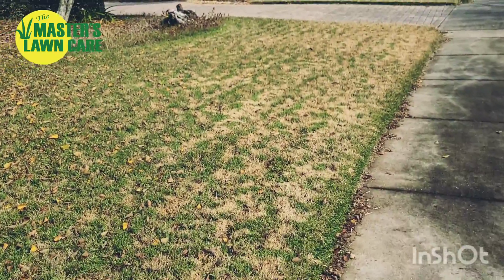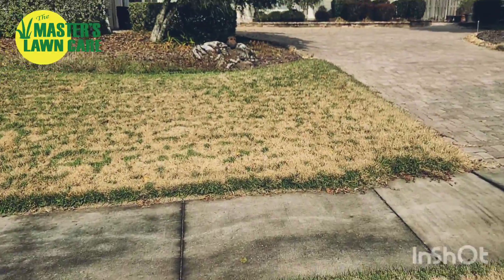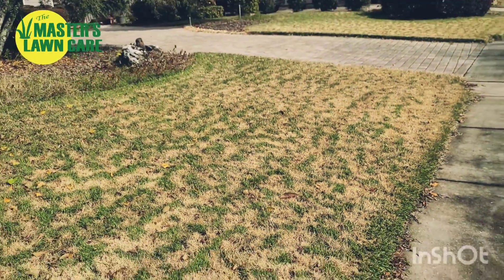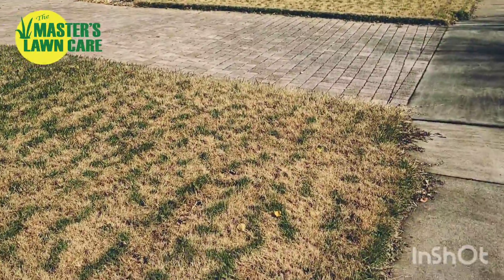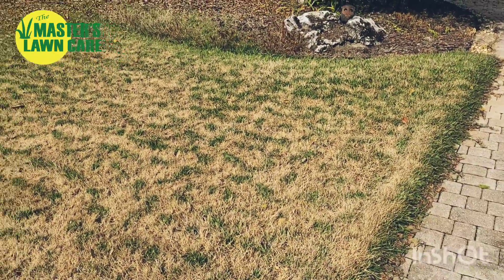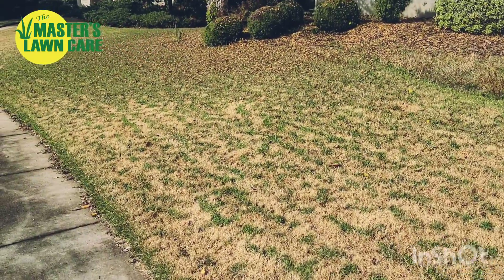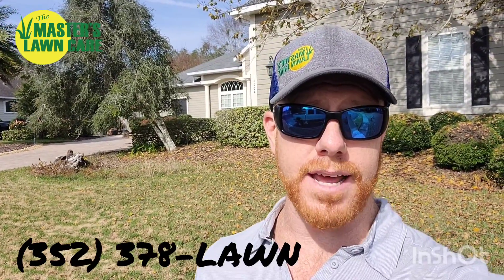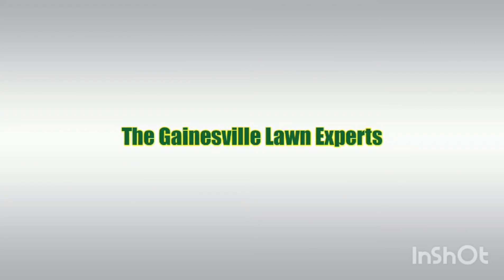Why does my Zoysia lawn look tiger striped?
Zoysia lawns in North Florida during winter months can go partially dormant and look tiger striped, snake patterned, or lawn pest damaged. The reality is that it's not a lawn pest or fungus. It is cold dormancy setting in unevenly.

How can you help? The number one thing you need is patience. Patience for a harder frost to send the rest of the lawn into dormancy or patience for it to grow out once it warms up.